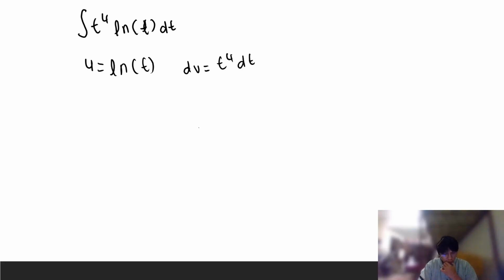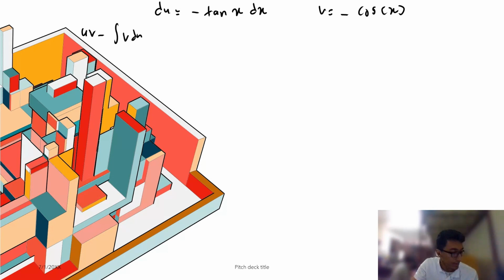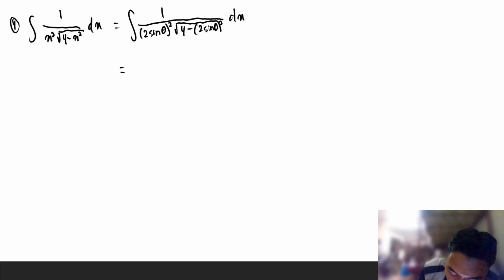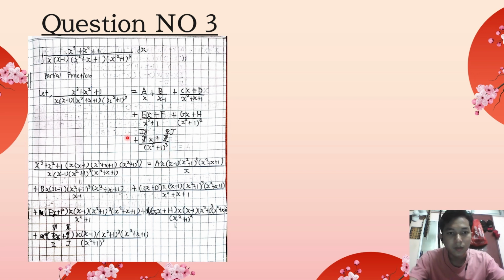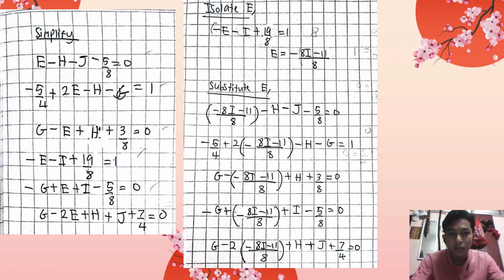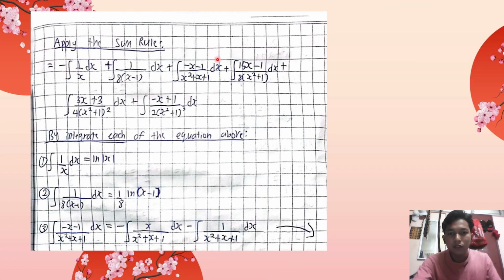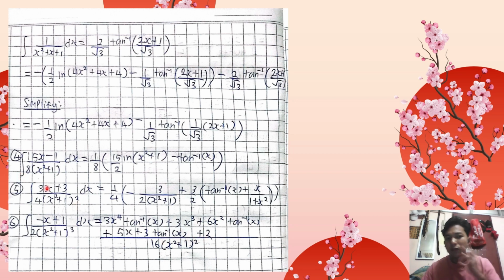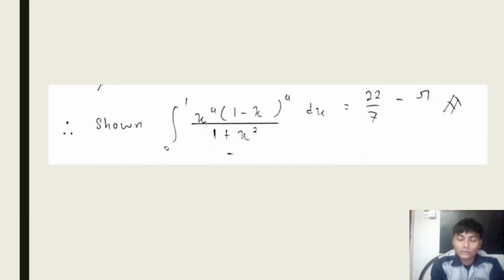MATH PROJECT HAFIY, IFHAM, AIDIL, NIK AND FIRDAUS